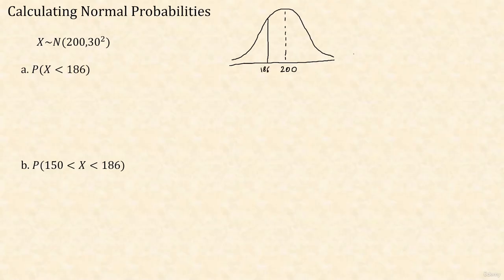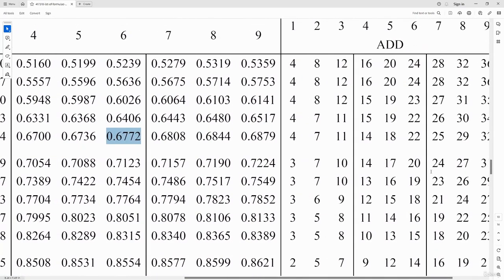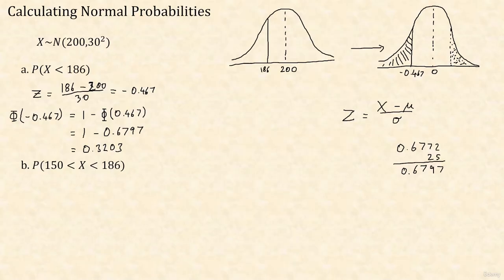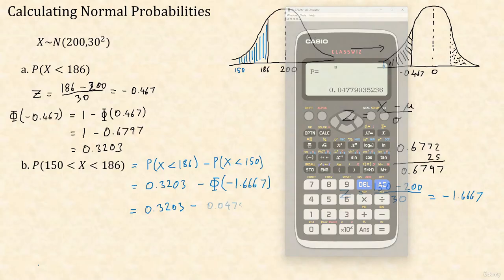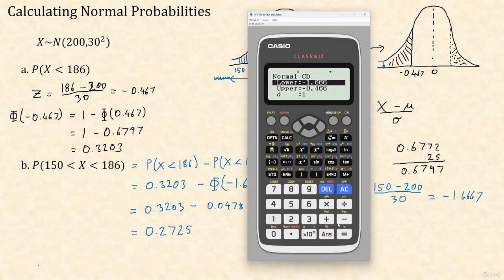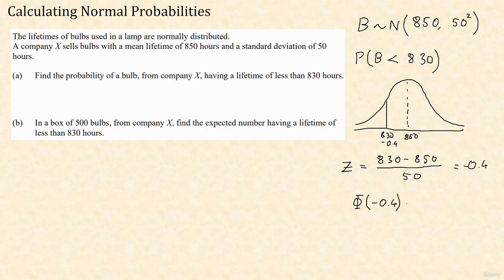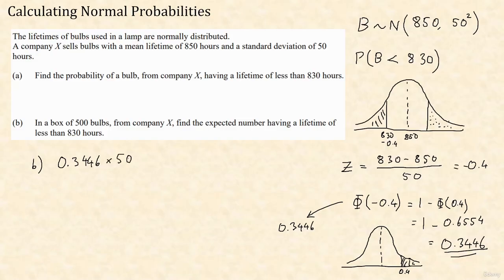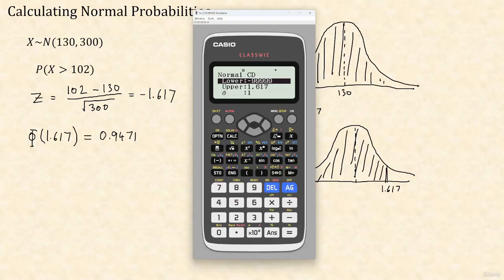6 -Normal Probabilities | CIE A Level Probability & Statistics 1